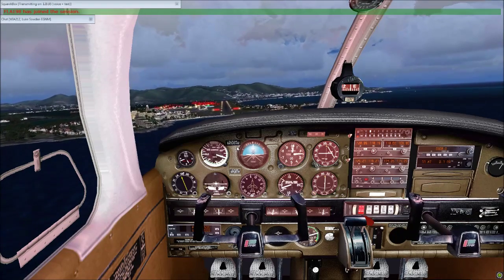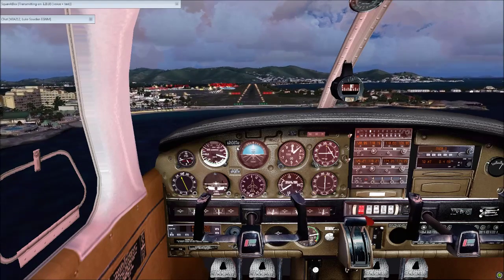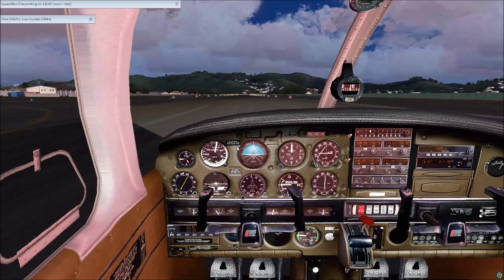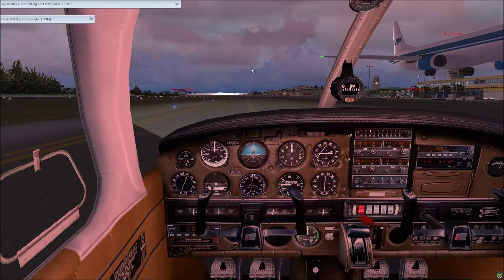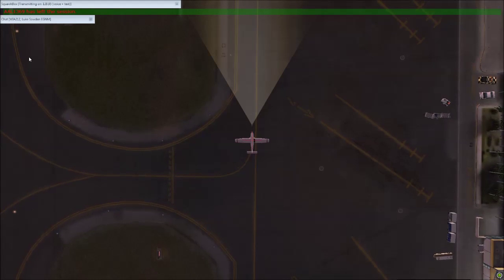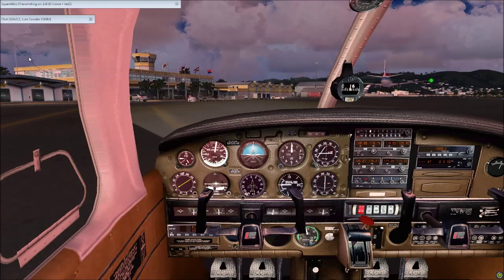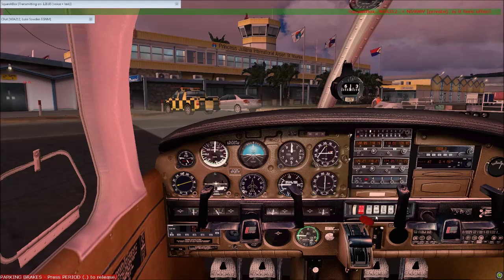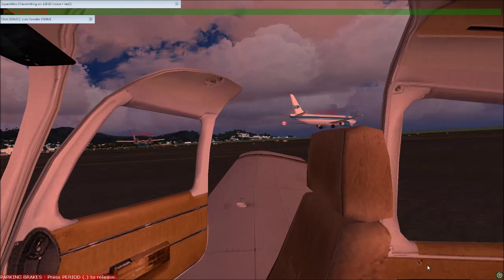Jonathan Mason landing Piper Archer SXM (FS2004)